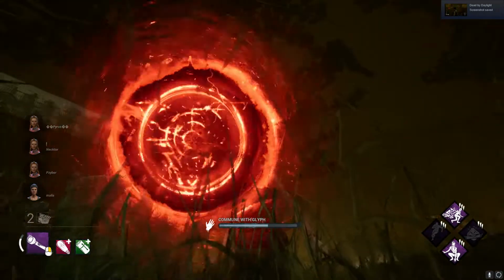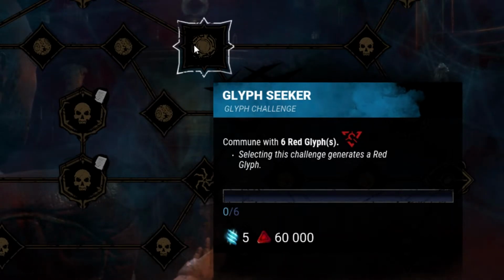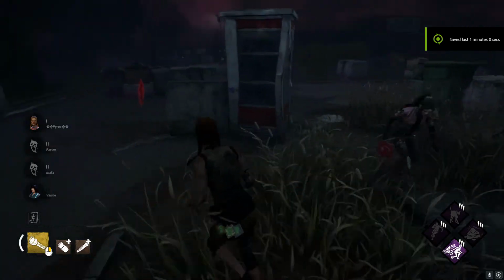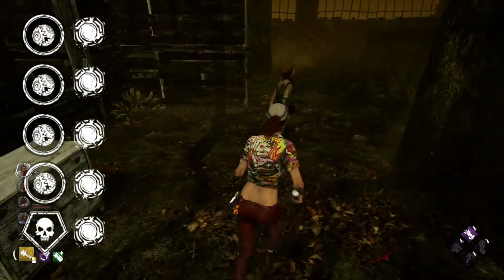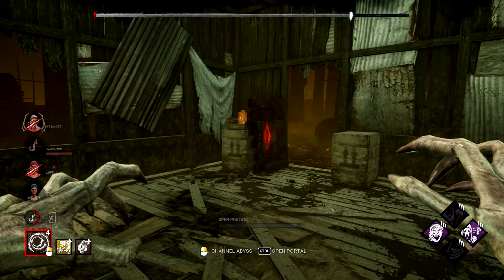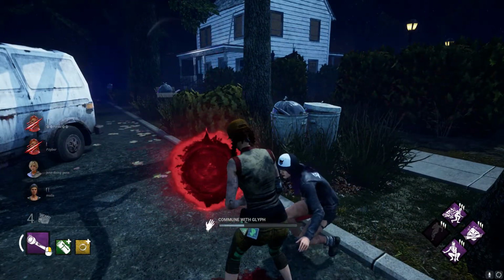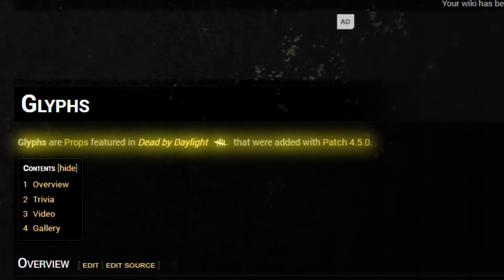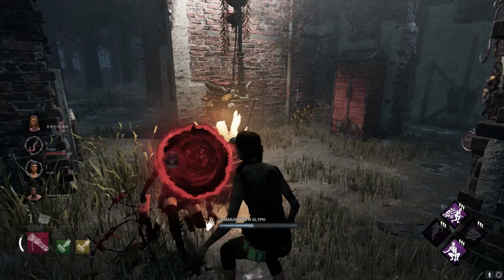DBD: THE RED GLYPH GUIDE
A guide about the red glyph's in DBD.

Here are all the 100 screenhots taken, if you need an extra look(;